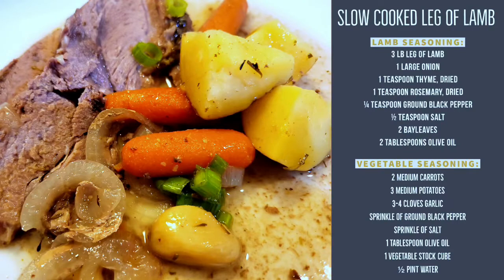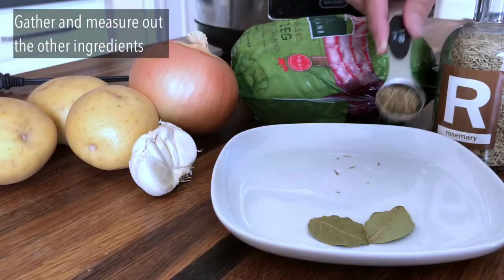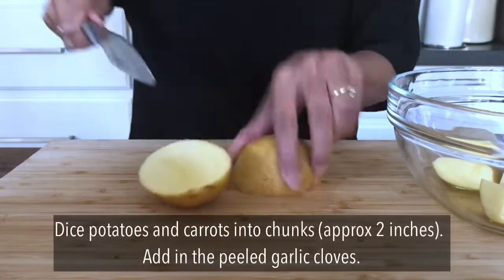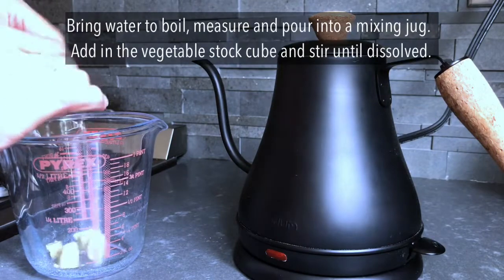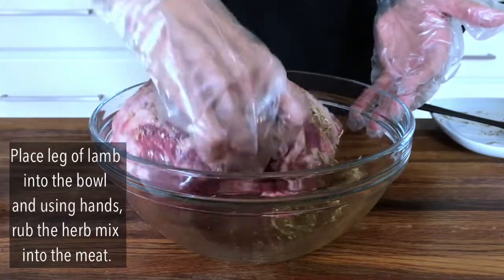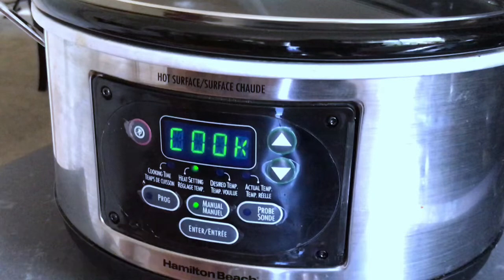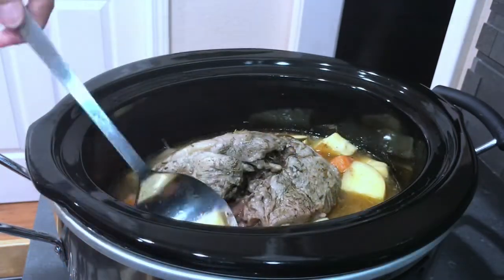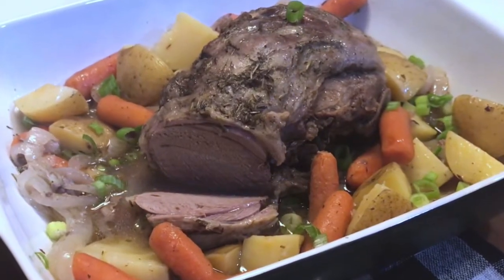Leg of Lamb Slow Cooked - Dinner Recipe | Crock Pot Leg of Lamb | Easy Slow Cooker Comfort Food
Slow Cooked Leg of Lamb - Made in a crockpot (slow cooker) this is the perfect one pot weeknight dinner recipe. Whether you are cooking for an occasion or just craving comfort food for the family, this dish needs very little preparation and the result is a delicious meal every time.

INGREDIENTS:

3 lb leg of lamb
3-4 cloves garlic
2 bayleaves
1 teaspoon thyme, dried
1 teaspoon rosemary, dried
¼ teaspoon ground black pepper
½ teaspoon salt
3 tablespoons olive oil
Vegetable stock cube
½ pint water
1 large onion
2 medium carrots
3 medium potatoes

DIRECTIONS:

1. Allow the leg of lamb to sit at room temperature for approximately 30 minutes.
2. While the meat is sitting, cut a large onion into rings and use it to line the bottom of the slow cooker dish. Drizzle with 1 tablespoon of olive oil.
3. Next, peel and cut potatoes and carrots into 2 inch chunks, then peel garlic cloves. Place these ingredients into a large bowl, add a sprinkle of salt and pepper and 1 tablespoon of olive oil. Mix and set to one side for later.
4. Bring water to boil, pour ½ pint into a mixing jug. Add in a vegetable stock cube and stir until dissolved.
5. Into a separate large bowl, add ½ teaspoon salt, ¼ teaspoon pepper, 1 teaspoon rosemary, and 1 teaspoon thyme. Pour in 1 tablespoon olive oil and mix to combine the ingredients.
6. Place leg of lamb into the bowl and using hands (wear plastic gloves if preferred) coat all sides with the herb mix.
7. Transfer the lamb onto the onions in the slow cooker dish.
8. Pour the vegetable stock into the dish. Add the bay leaves.
9. Cook on high (between 200-225°F) for 3 HOURS.
10. Add the garlic cloves, potatoes and carrots into the slow cooker dish and replace the lid. Continue to cook on high for a further 2 HOURS. The lamb should be tender and fully cooked. If after checking the lamb, you would like it to be more tenderized then remove the vegetables (to prevent them from becoming overdone) and cook the meat for a further 30 minutes.
11. Serve with a little mint sauce on the side and some buttered dinner rolls.